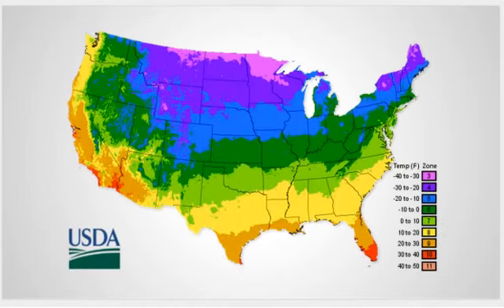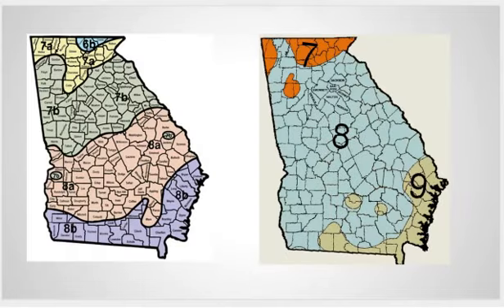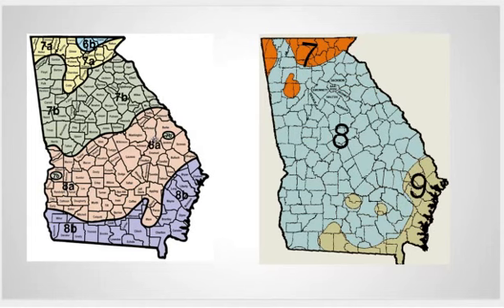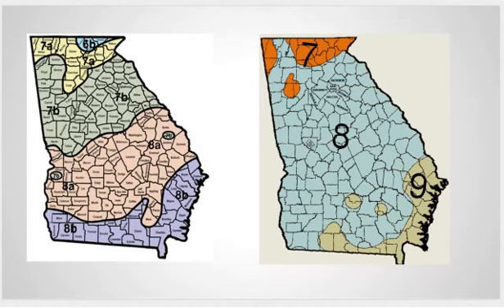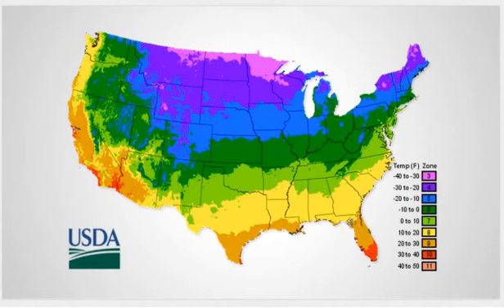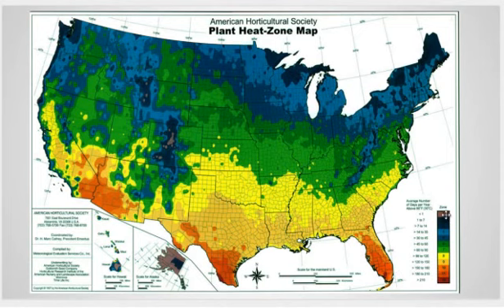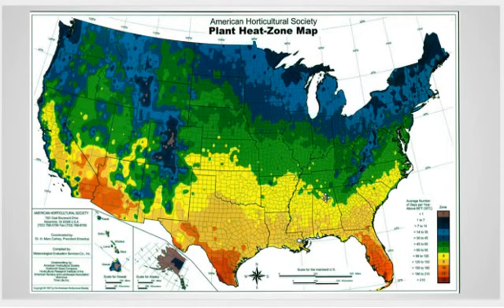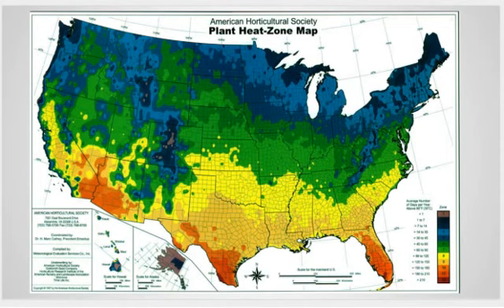Plant Zone Maps